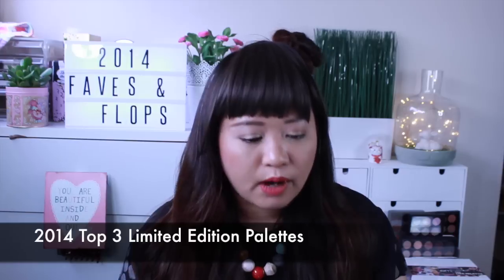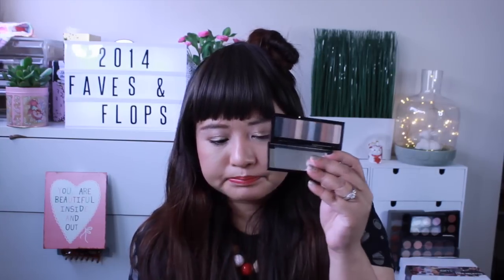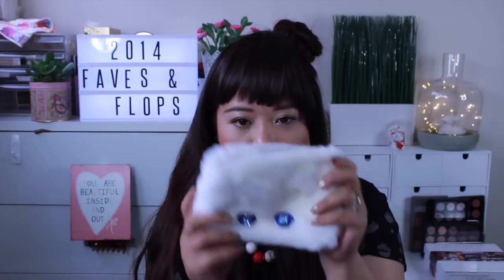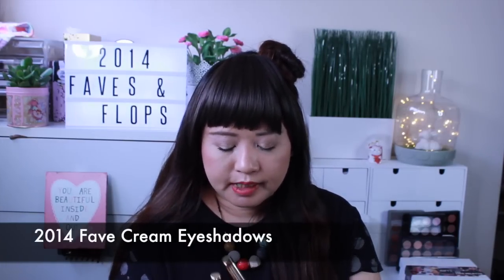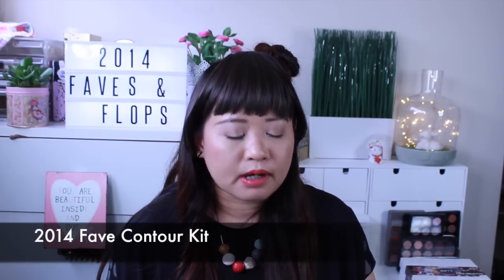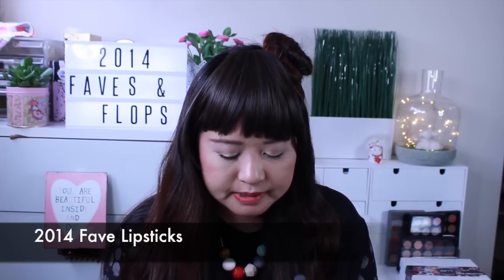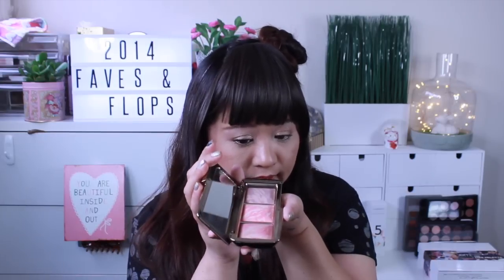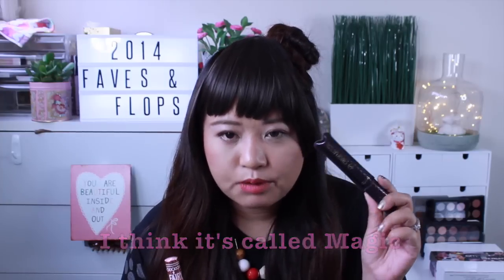2014 Faves + HUGE GIVEAWAY!!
Hello All! It's been a while! I've been working hard on improving my content and background and I hope you like it. In this video I share my 2014 Beauty Faves! There is also a Giveaway to thank you all for your support.

RULES for INTERNATIONAL GIVEAWAY of the Urban Decay Vice 3 Palette, Urban Decay Full Frontal Lipstick Stash & Urban Decay Naked Flushed (One lucky subbie wins all!):

2. You MUST WATCH, ' COMMENT', 'LIKE' (by clicking the thumbs up button on this video).

3.

4. Follow me on BLOGLOVIN for more photos & reviews

5.You can enter more than once. Just leave a new comment each day. Also, if you are new to my channel, watching, commenting and liking another video each day will increase your chances by a lot!

6. Finally, GOOD LUCK!!! The Winner will be contacted by Youtube Message (so you know it’s me) and so that as many of my viewers can have more chances to participate the competition will end on 15 April 2015.

I’ve saved so much $$$ using Ebates. It is awesome.